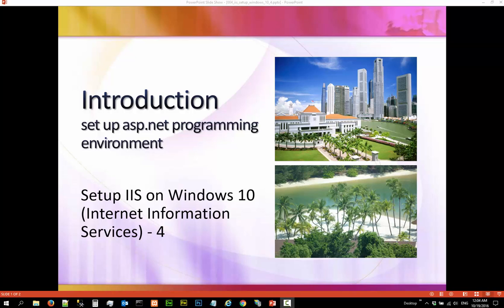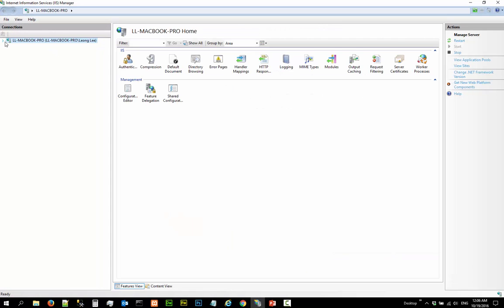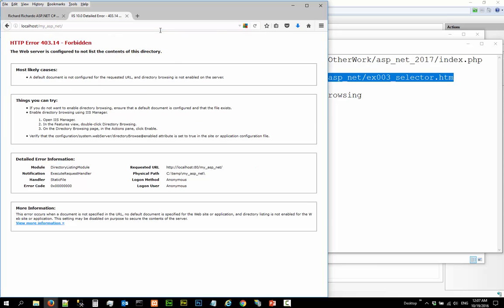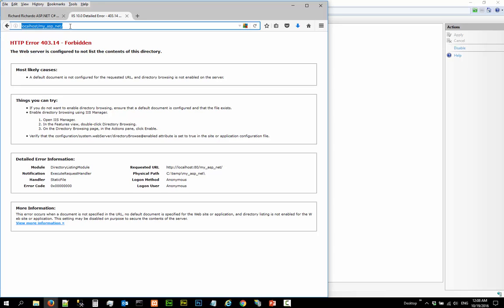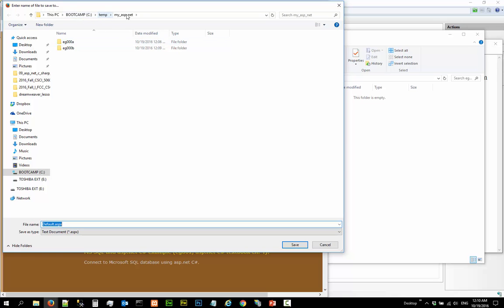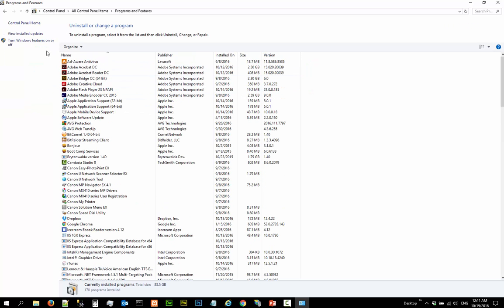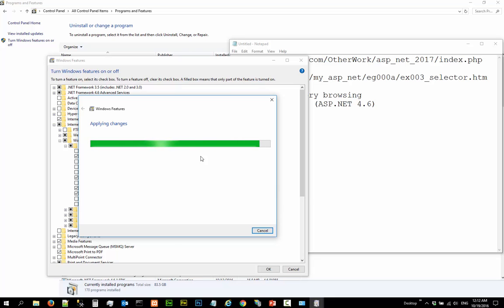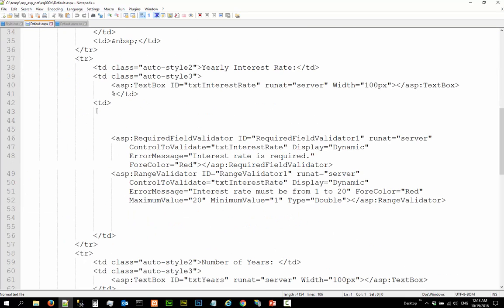Tutorial asp.net C# 004 iis setup windows 10 - 4